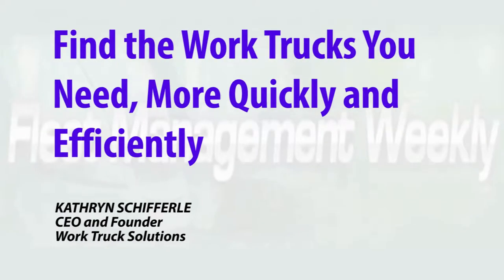Find the Work Trucks You Need, More Quickly and Efficiently | Fleet Management Weekly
Work Truck Solutions is tackling one of the biggest problems in the industry: how to find the exact work truck you need - as quickly and efficiently as possible.

KATHRYN SCHIFFERLE
CEO and Founder
Work Truck Solutions

170410KSchifferle01